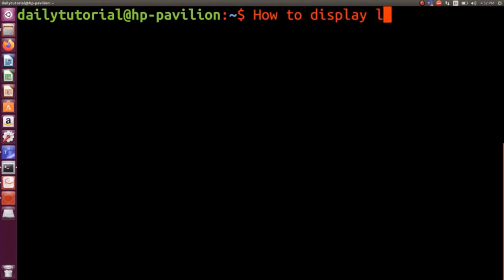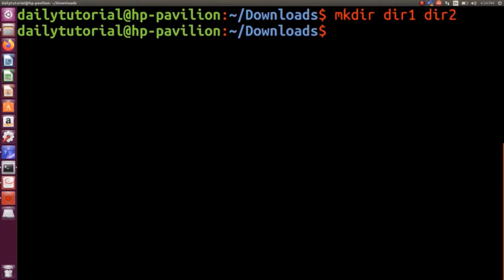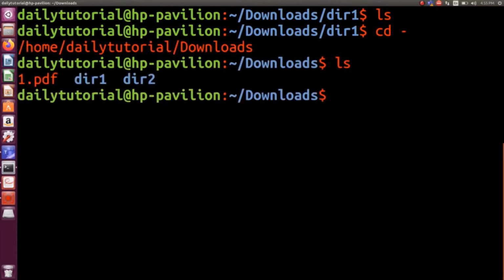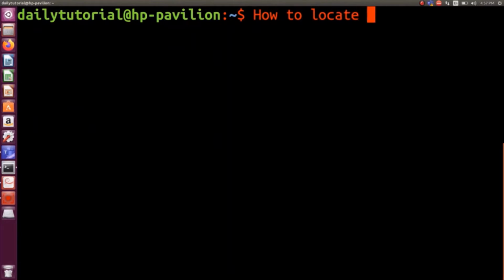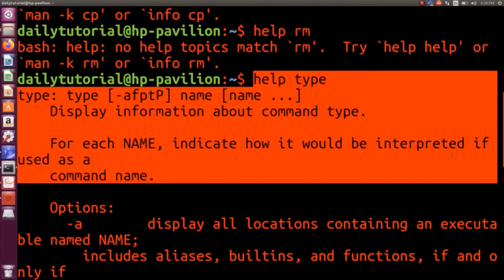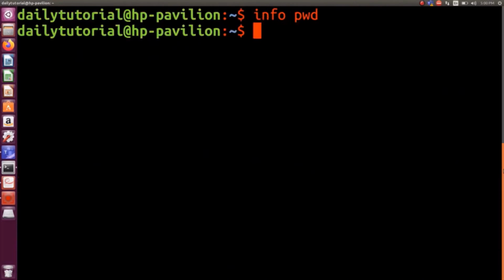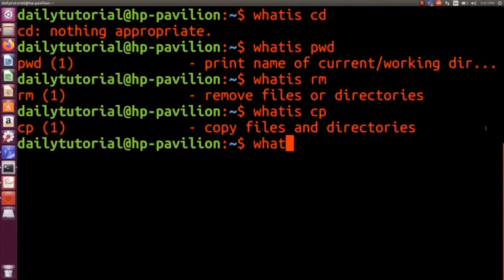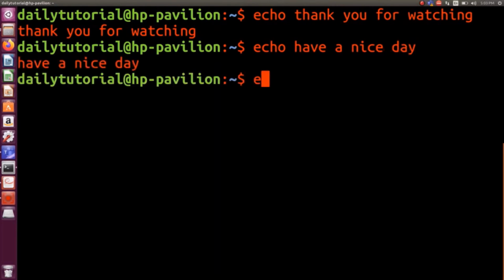Day 9 | LINUX COMMANDS PART 2 | LINUX COMMANDS SERIES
Hello Friends,

I have started new series called Linux Commands.I will upload videos daily.

Please watch my all videos and provide your feedback.

All videos are created for free.

Regards
Daily Tutorials